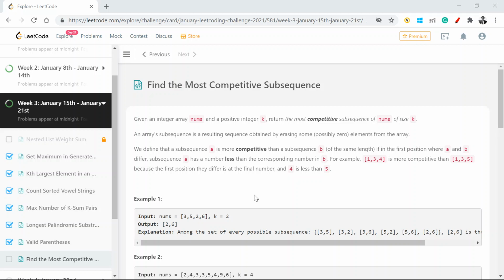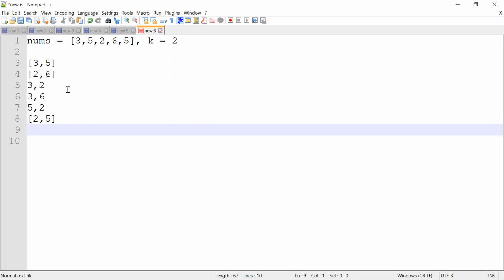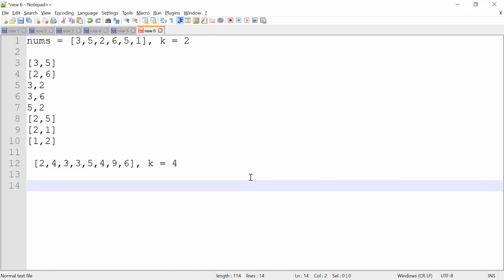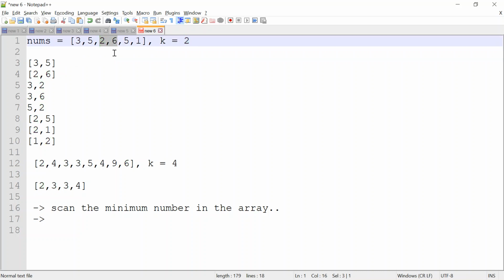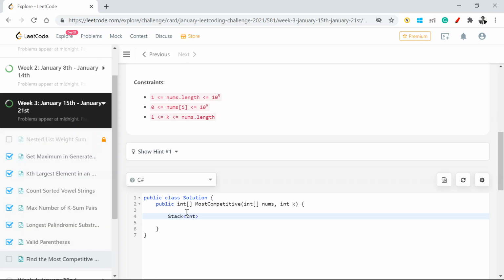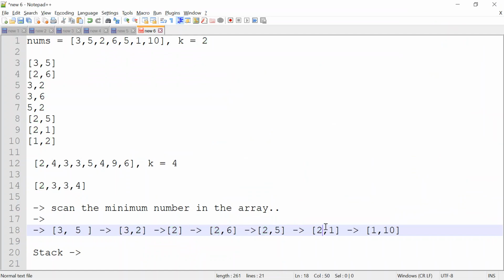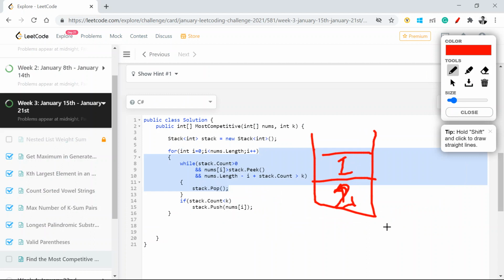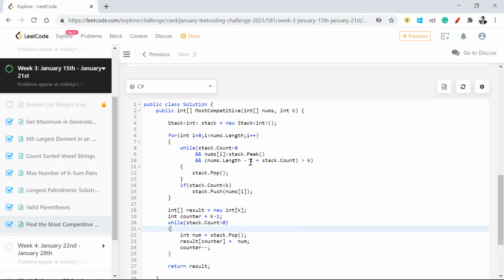Find the Most Competitive Subsequence | January Challenge 2021 | LeetCode 1673 | Stack | O(N)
Given an integer array nums and a positive integer k, return the most competitive subsequence of nums of size k.

An array's subsequence is a resulting sequence obtained by erasing some (possibly zero) elements from the array.

We define that a subsequence a is more competitive than a subsequence b (of the same length) if in the first position where a and b differ, subsequence a has a number less than the corresponding number in b. For example, [1,3,4] is more competitive than [1,3,5] because the first position they differ is at the final number, and 4 is less than 5.

 Example 1:
Input: nums = [3,5,2,6], k = 2
Output: [2,6]
Explanation: Among the set of every possible subsequence: {[3,5], [3,2], [3,6], [5,2], [5,6], [2,6]}, [2,6] is the most competitive.
Example 2:

Input: nums = [2,4,3,3,5,4,9,6], k = 4
Output: [2,3,3,4]